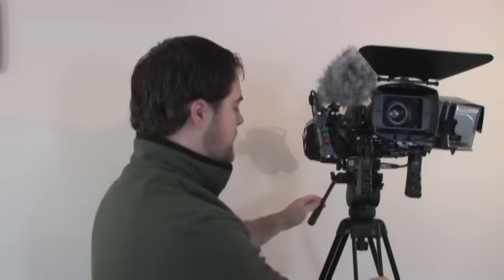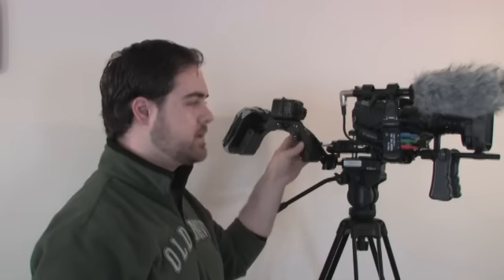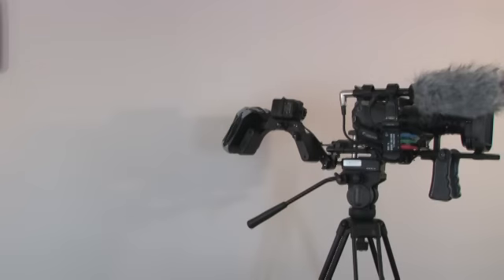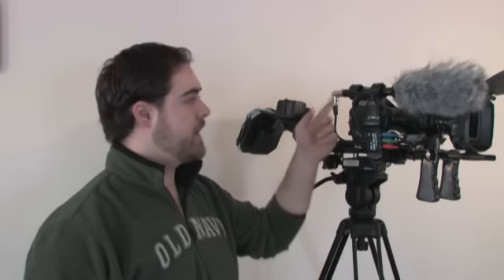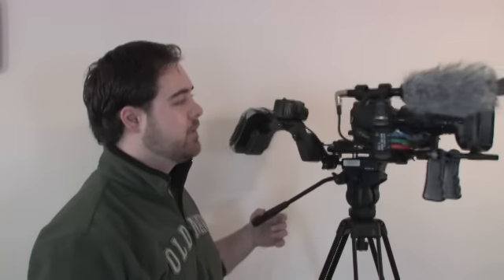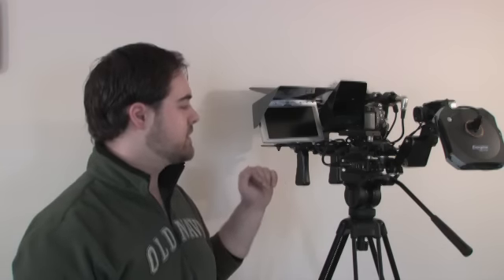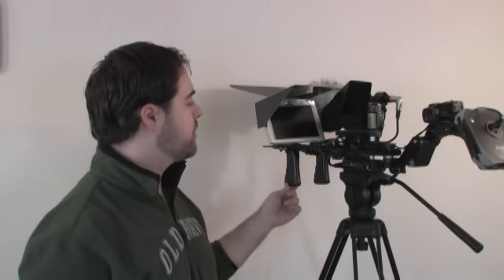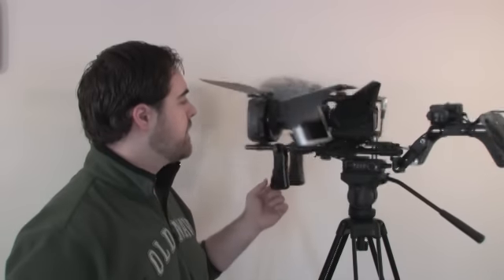Building a Prosumer Camera Rig (Canon HV30) - Part 2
Part 2 of Episode 4 of Next Wave TV

In this episode, I go over all the equipment I use in my camera rig.

The stuff you see:
Canon HV30
Brevis DOF adapter
Cinevate rails
Cavision handles and shoulder support
Lilliput 7" VGA monitor
Mayflash Component to VGA adapter
Mattebox from dv-shop23
Azden SGM-1X mic
Beachtek DXA-4 XLR adapter
Impact VT2500 tripod
Davis & Sanford W3 dolly
Shoulder support arm from 23filters
Energizer Energi To Go battery pack

Hosted by Tony Reale